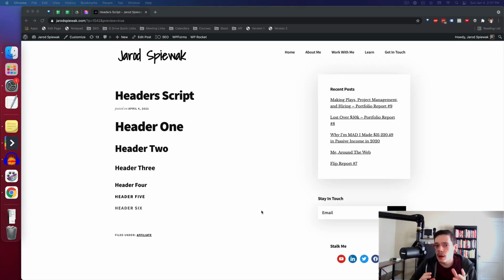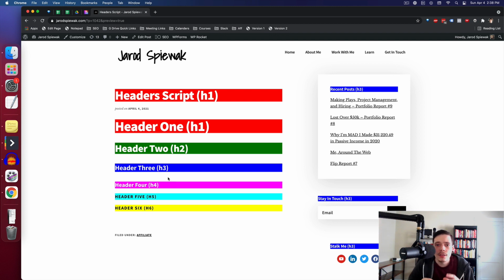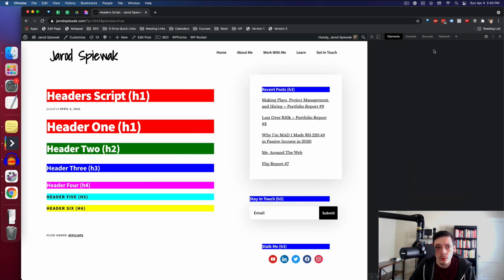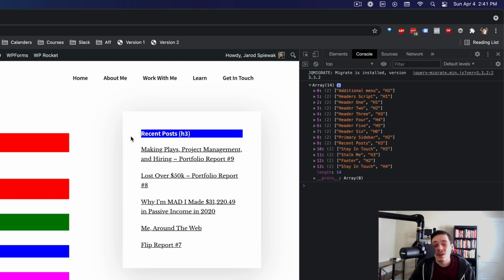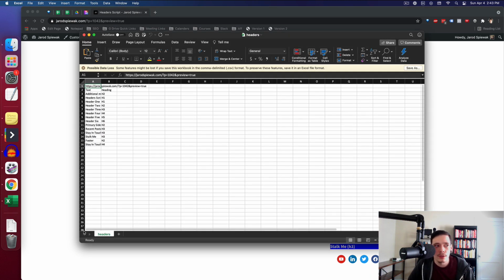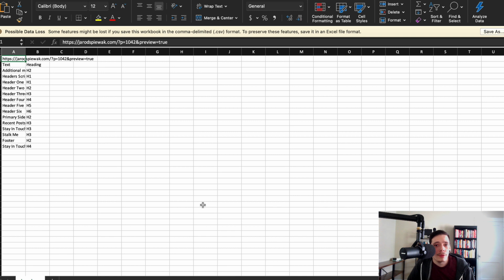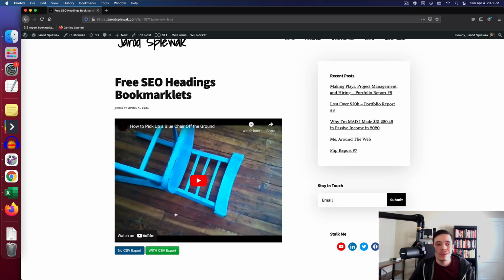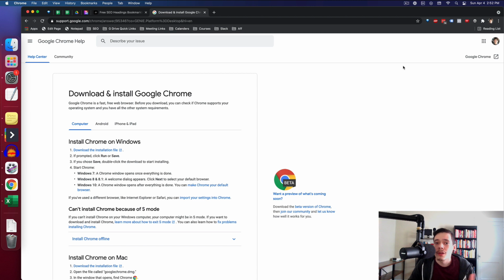This FREE SEO Tool Will NOT Change Your Life - Headers Bookmarklet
If you didn't like this video, share it with your enemies. And well, you know the drill.

👥 Social 👥

Instagram: Jarod.Spiewak (must include the dot, lost access to other account)

🎥 Other Great Things To Check Out 🎙️

In this video, I show off two scripts to help automate/streamline part of your workflow while trying to be entertaining.

Nothing I say should be considered financial, legal, or investment advice. I am not a lawyer, CPA, or financial advisor. Everything contained within the videos should be considered opinion.